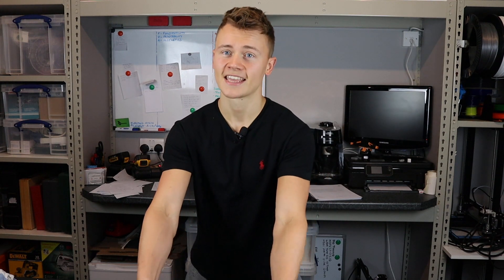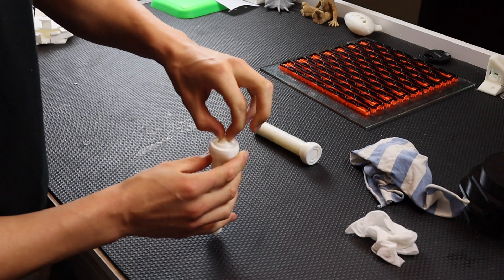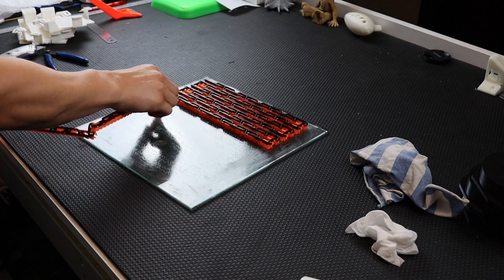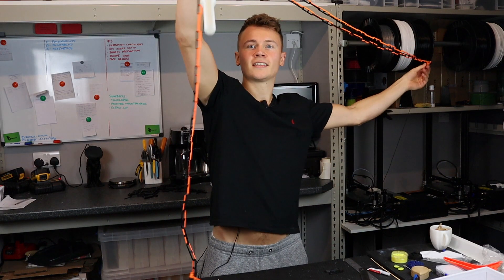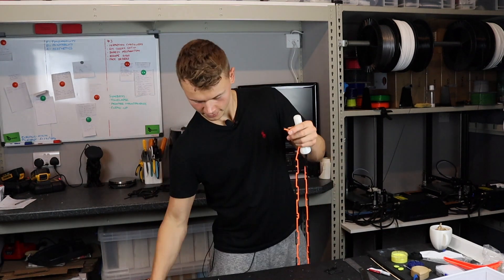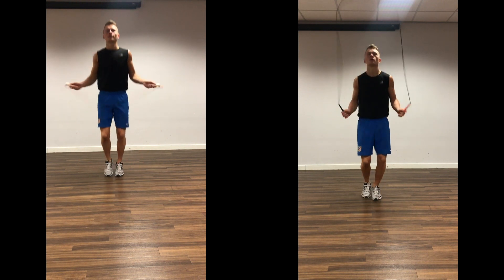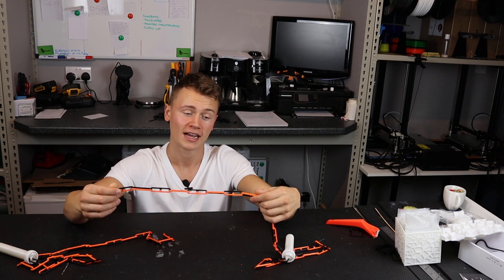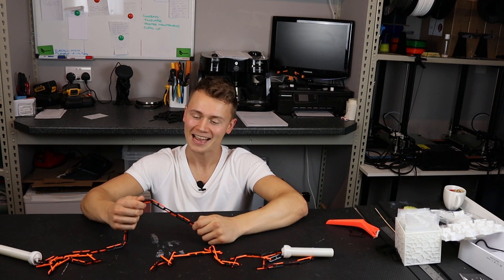Burning Calories thanks to 3D Printing!? Skipping Rope made from hard plastic - Functional Prints 2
In this video I print the 'Jump Rope by MakerBot' available to download for free on thingiverse if you feel like giving this a print I would recommend TPU!!

Need 3D prints made? I run a 3D printing service and you can get an instant quote

Please consider using the links below if you decide to purchase anything used in this video, the items used are as follows:

- Creality CR-10s
- Ziro Brand TPU Filament
- Side cutting pliers from a set like this